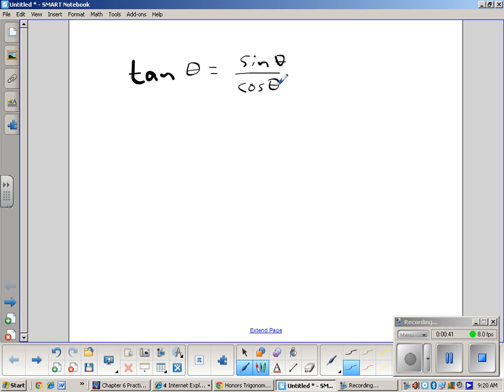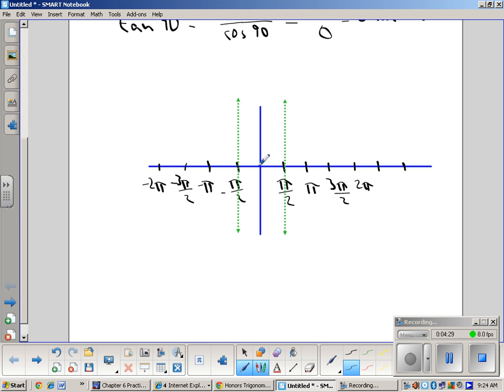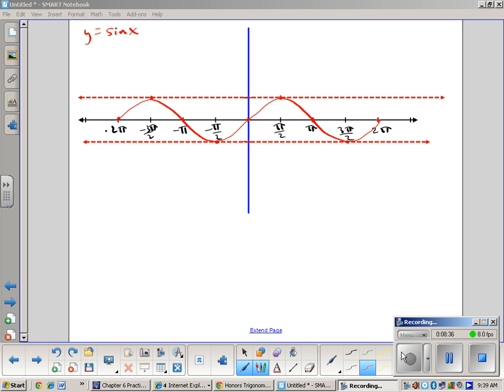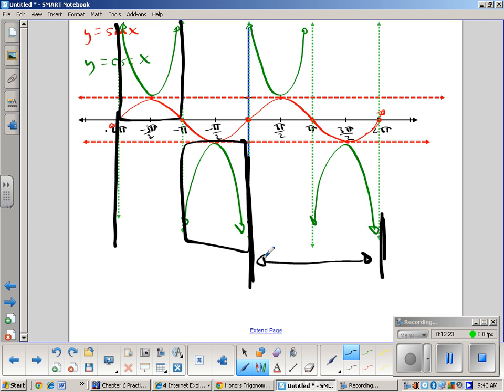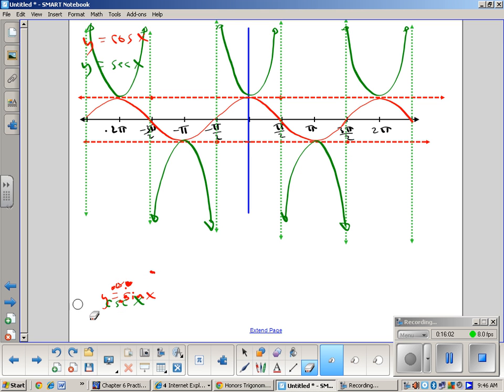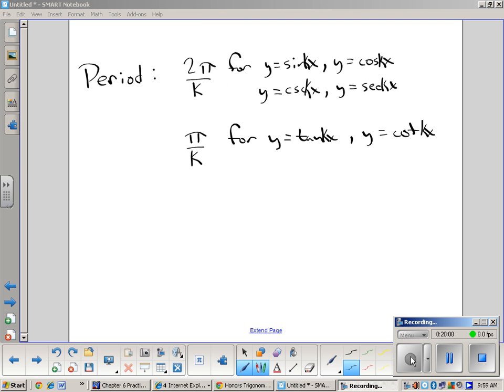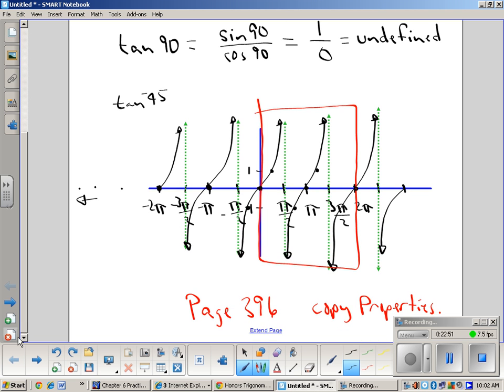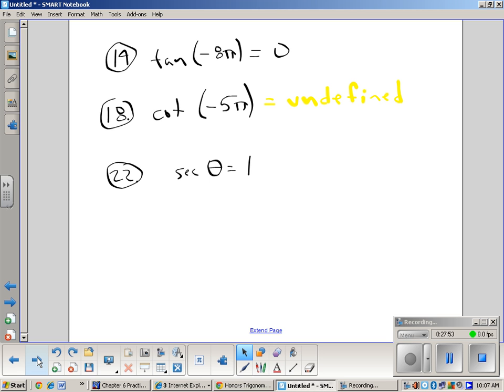T Lesson 6.7